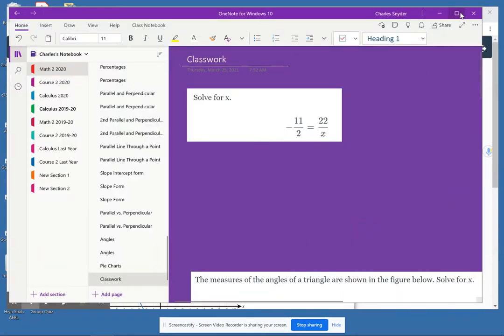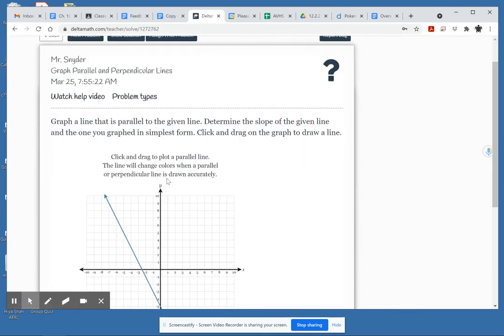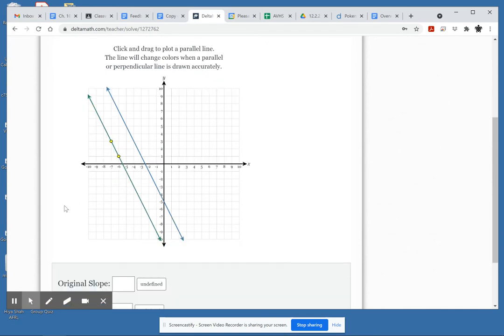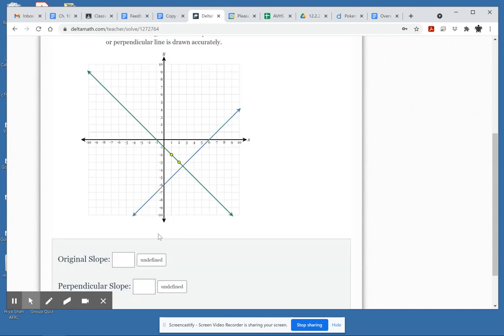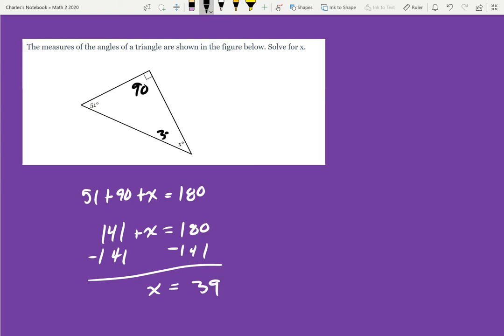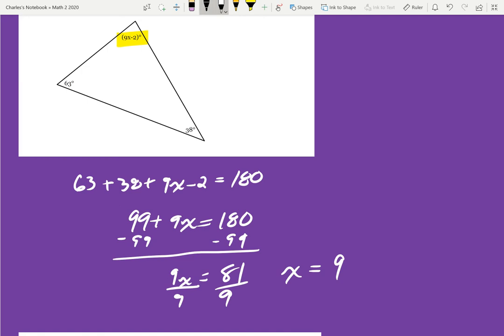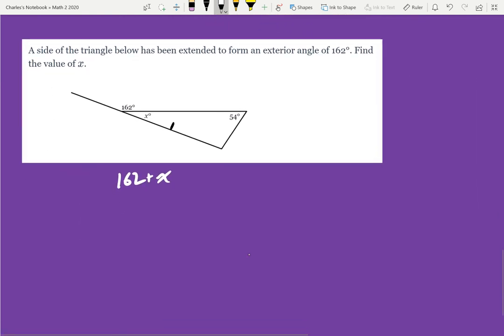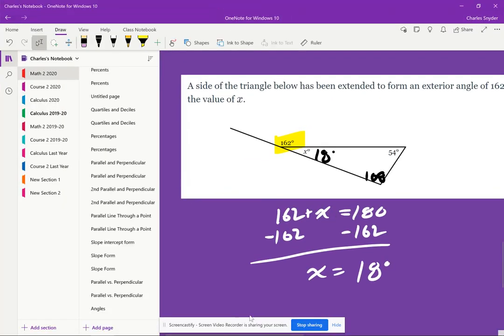Video for CW Practice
Practice for today's CW